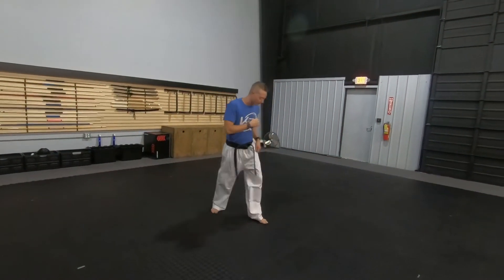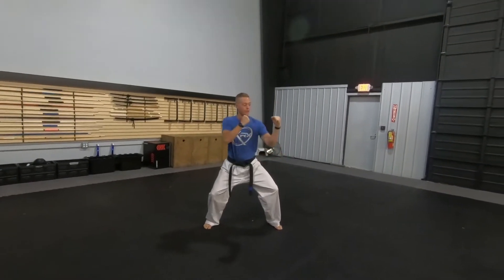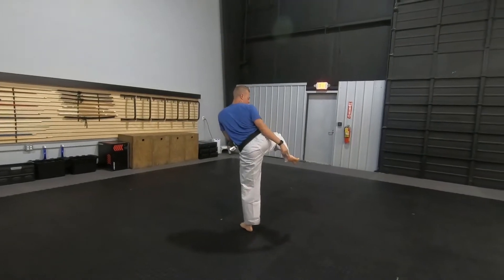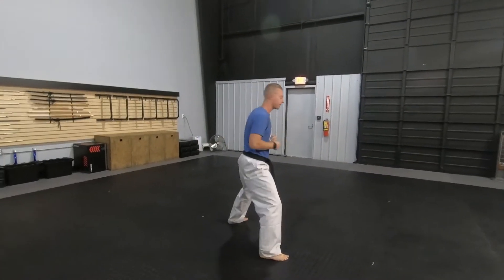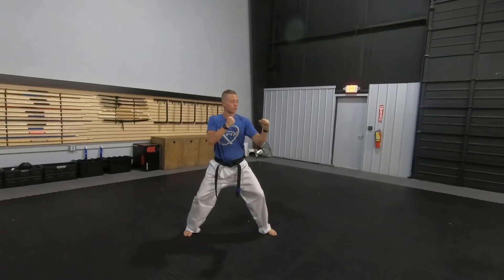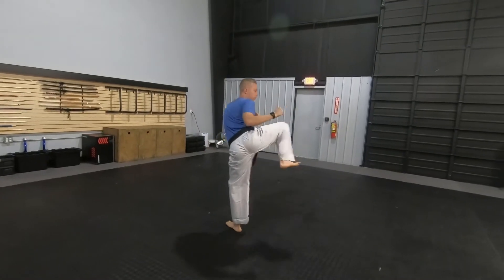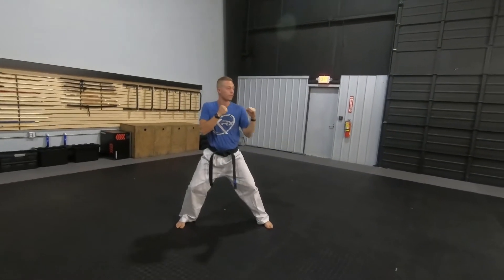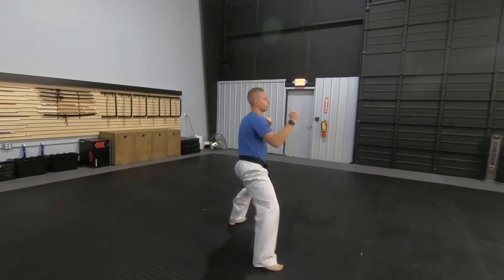Rear Leg Side Kick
Simple explanation of how to do a rear leg side kick.